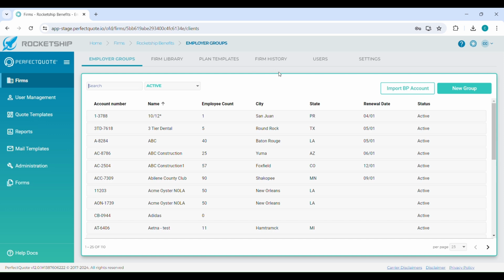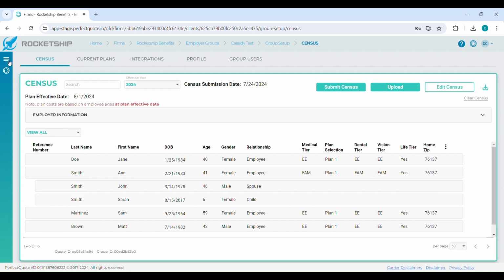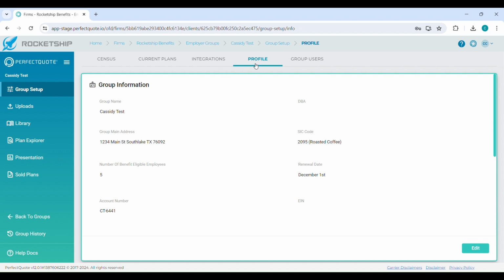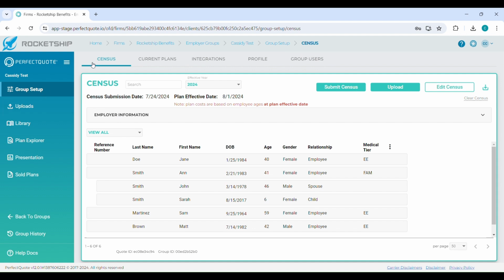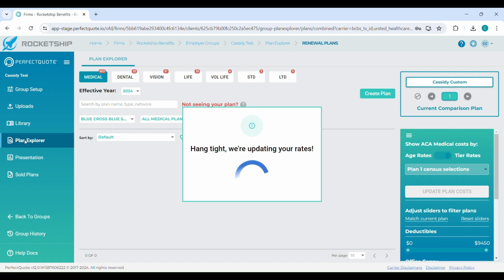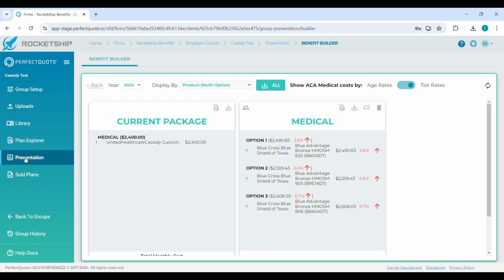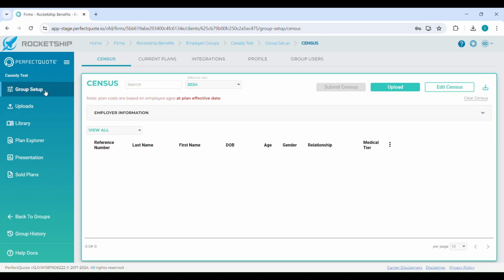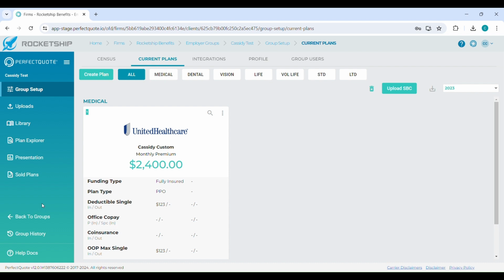Group Navigation Redesign